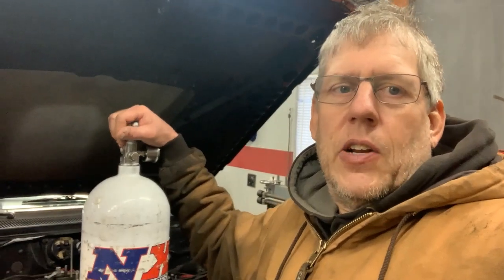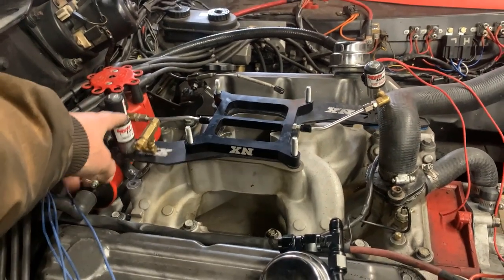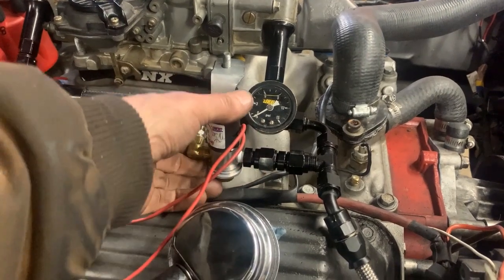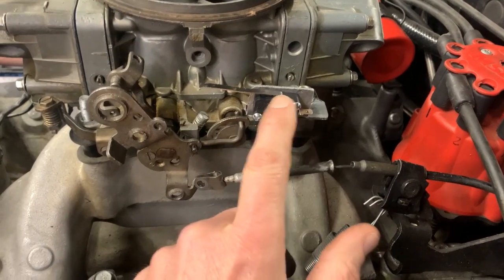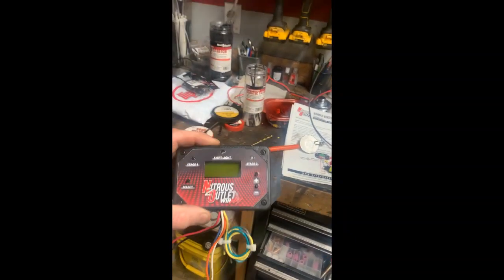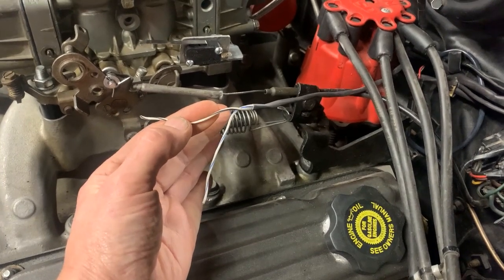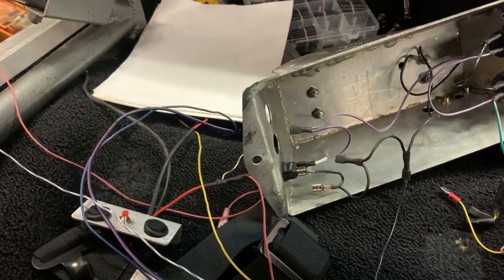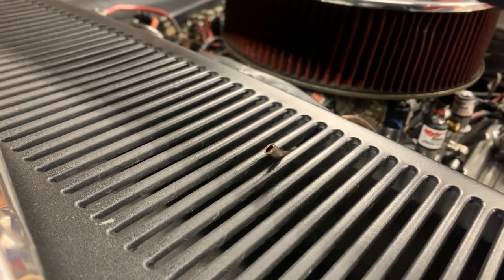Adding a NX Nitrous plate system to my 1970 Dodge Dart Swinger for Sick Week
Hey everyone, we are adding Nitrous Oxide to my 1970 Dodge Dart for the drag n drive events. Target is to run 11 flat. Stock bottom end Dodge Magnum.

NX express nitrous system

NX express purge solenoid

Warning